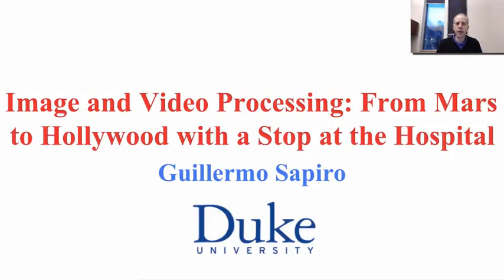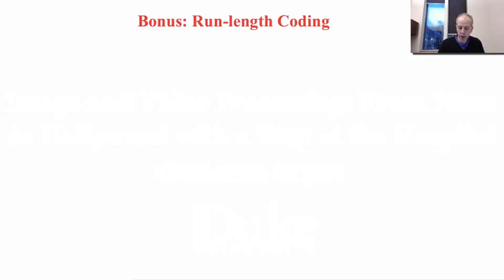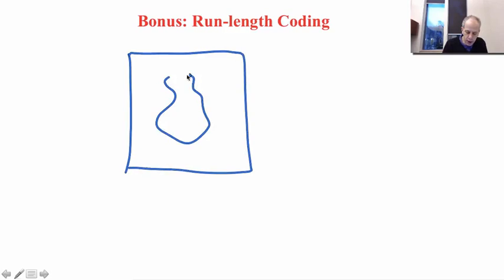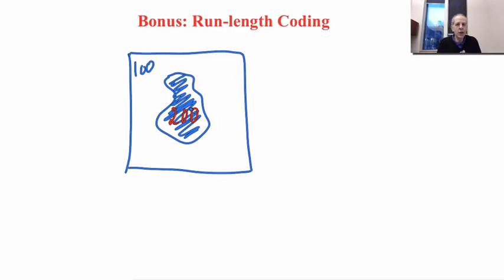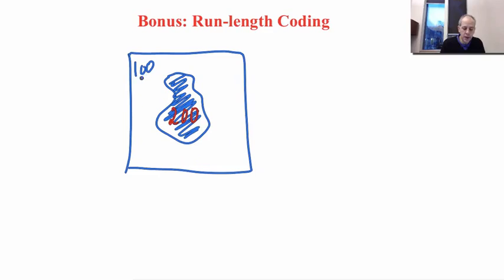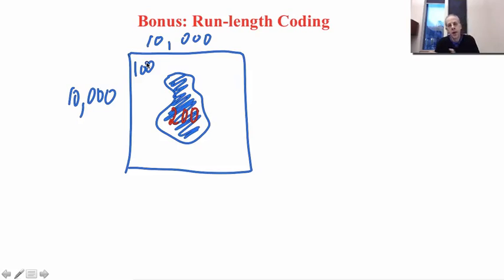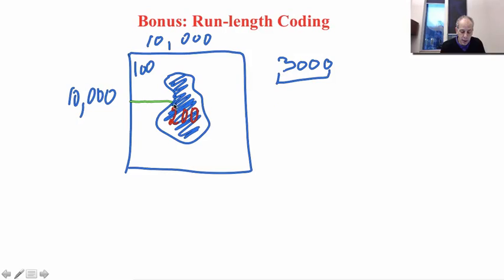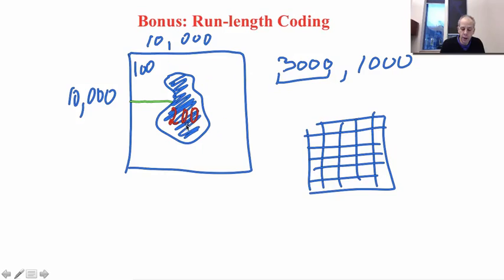3 7 7 Bonus Run length compression Duration 0429